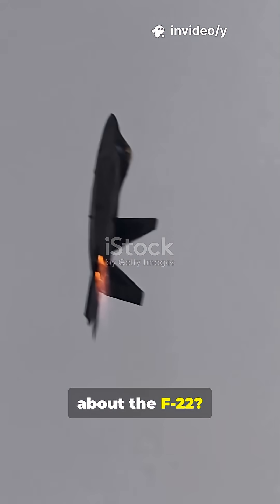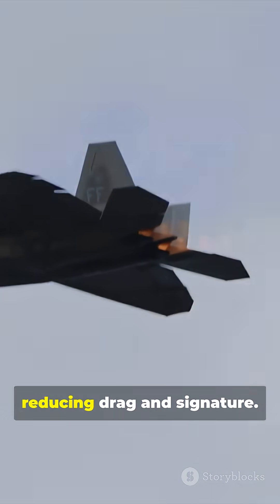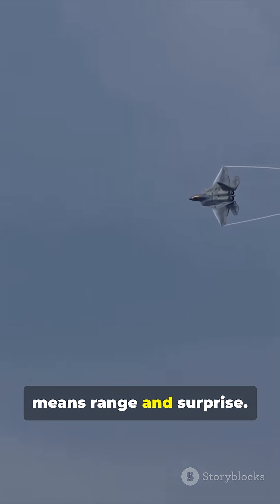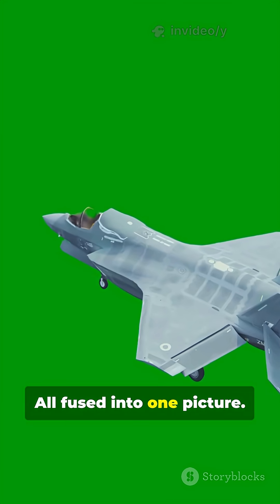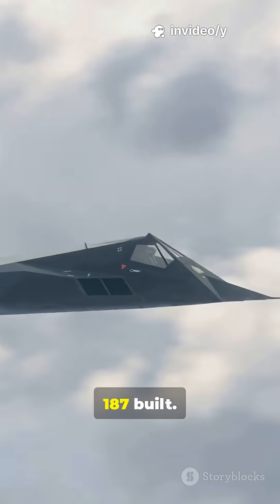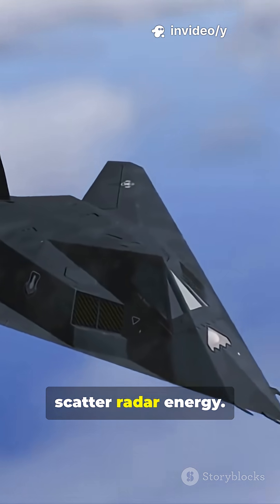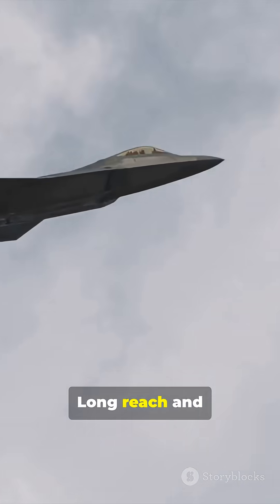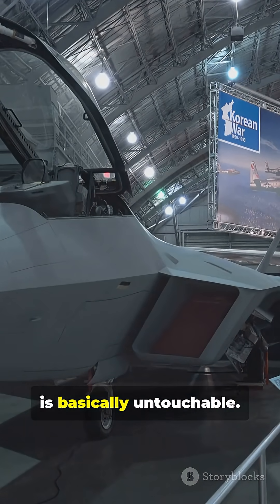F‑22 Raptor - 60s of Pure Facts